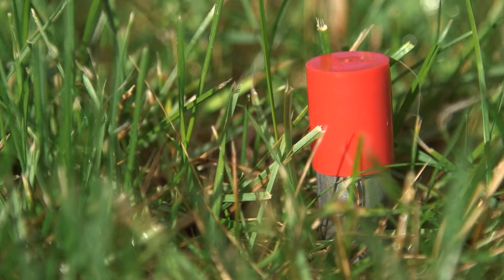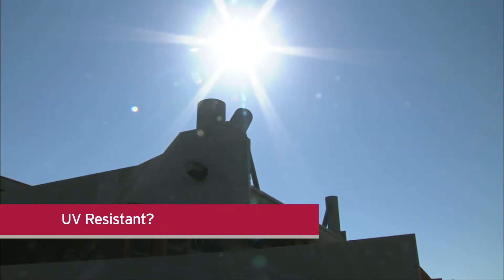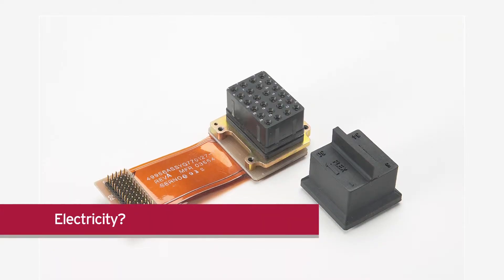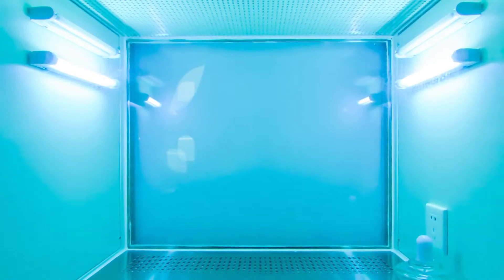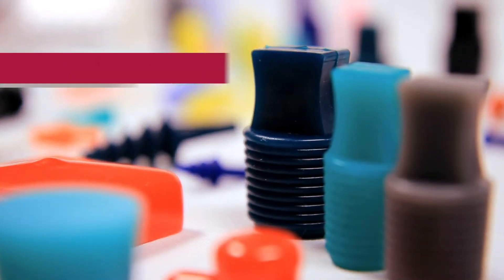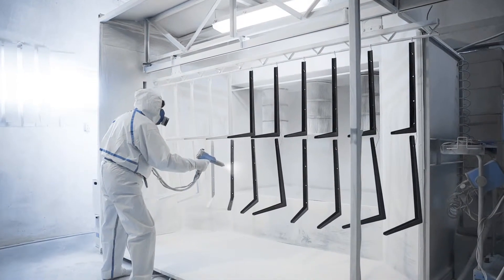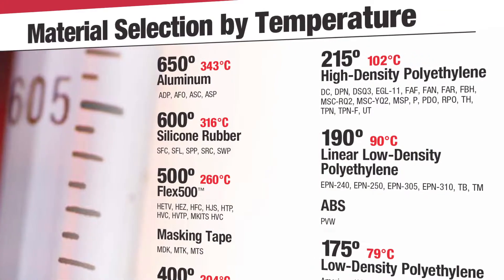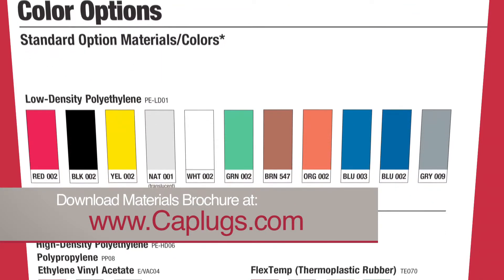100 Different Cap and Plug Materials to Choose From -- Which One is Right for You? - Caplugs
With such a wide variety of cap and plug materials to choose from, it can be hard to find the right material for your application. In this video, Caplugs' John Meidenbauer discusses the chief considerations for choosing the appropriate cap and plug material for your needs.